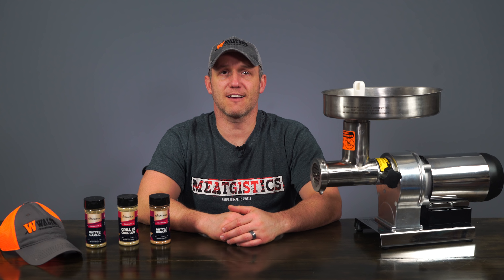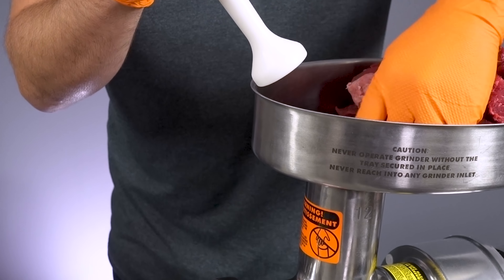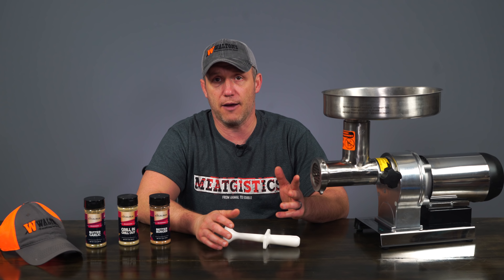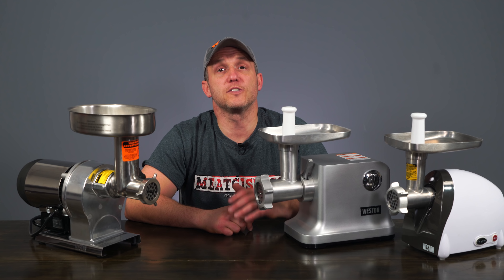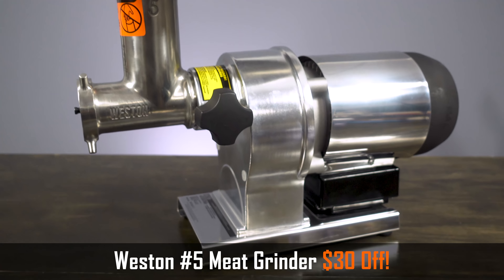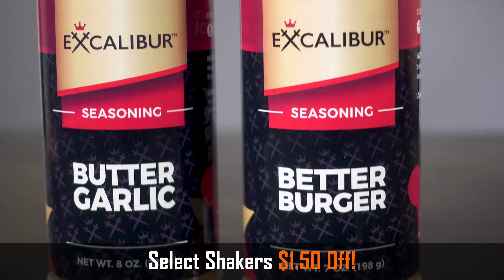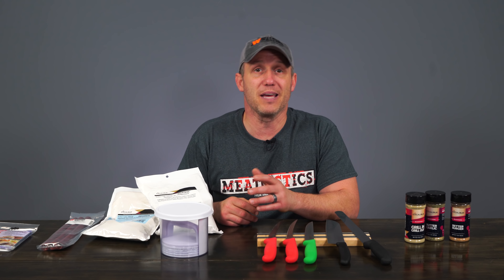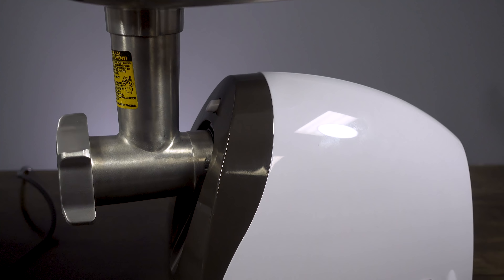February 2019 Sales & Giveaway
This month we are going to be giving away a Weston #12 Butcher Series Grinder!  This grinder has 3/4 horse power so it can grind 6-9 lb per minute, has an offset head to speed grinding, steel gears to give you better performance and longer life, an auger grabbing stomper, a stainless steel grinding knife, a coarse and medium plate, and everything you need to use this as a stuffer as well.   The motor on it is air cooled and permanently lubricated so it can run for longer periods of time without needing to cool down.  This is the model of grinder we have used in our meatgistics videos for years now and it has always performed well for us!  We are also going to be including a Walton's Hat and a collection of our favorite seasoning shakers as well.  Total value on this giveaway is over $450 so to find out how to enter.

Our Sales this month start today and go through the end of the month.  We've got a bunch of good sales for grinders for you.  To start we have the Weston # 5 Meat Grinder on sale for just $69.99, this is a great grinder for anyone who wants to make small batches at home.  If you are looking for something a little larger we are taking $20 off of the Weston 750 Watt #12 Grinder and if you are looking for a grinder that can handle larger batches and longer run times we are taking $30 off of the #5 Butcher Series Grinder.